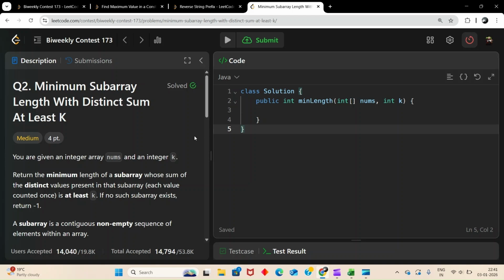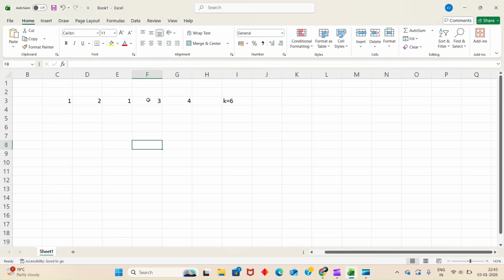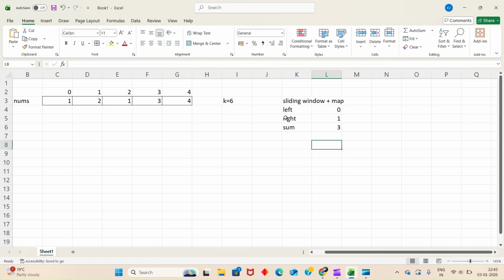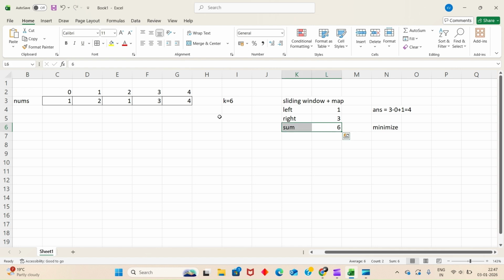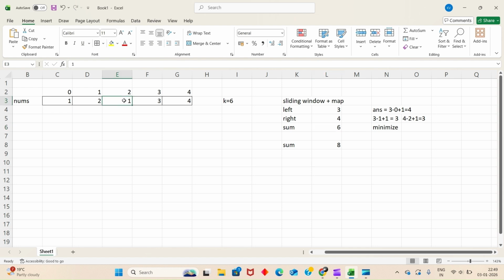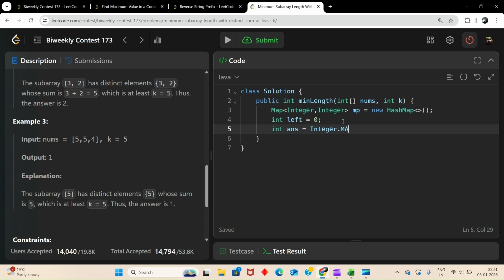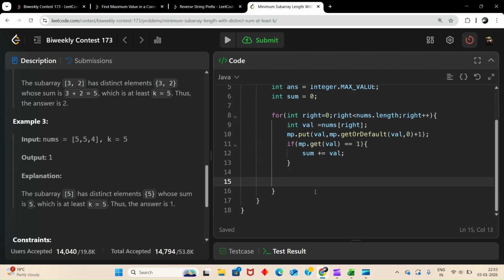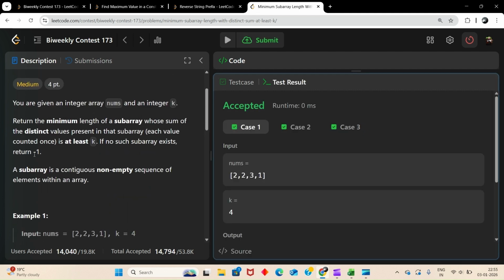Leetcode|Minimum Subarray Length With Distinct Sum At Least K | Java | Bi Weekly Contest173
Leetcode|Minimum Subarray Length With Distinct Sum At Least K| Java | Bi Weekly Contest172

983. minimum cost for tickets
leetcode 494
leetcode 2381
leetcode 983
leetcode 45
leetcode 162